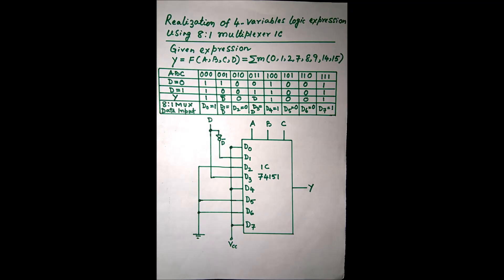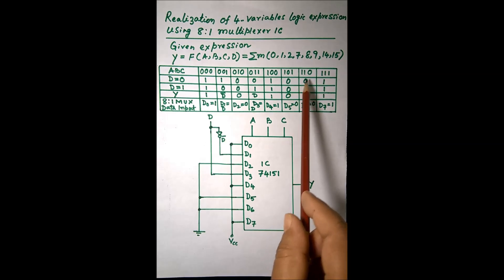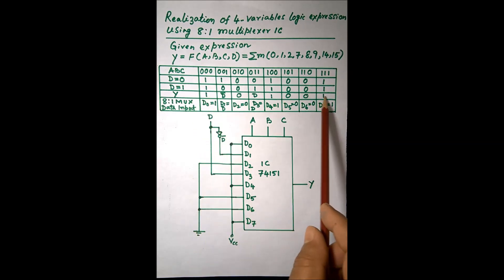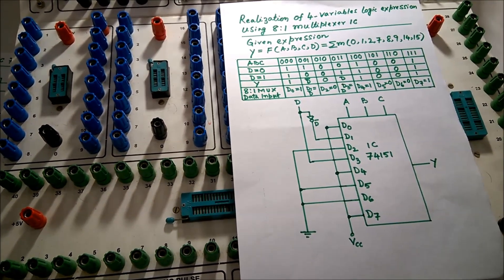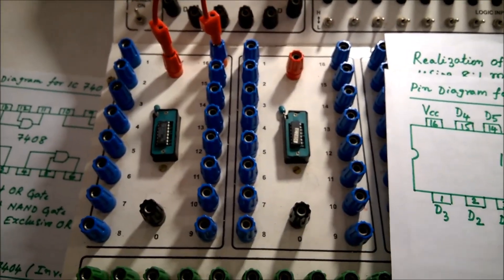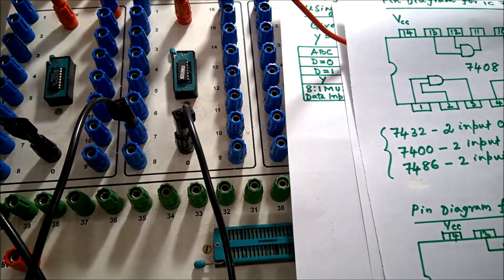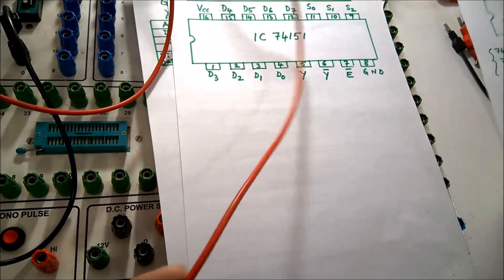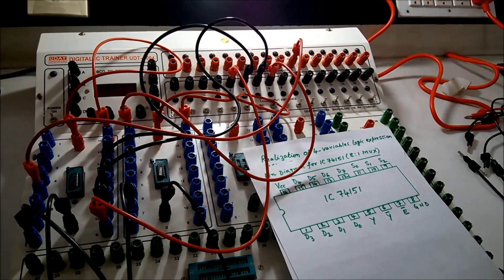Realization of 4-variable logic expression using 8:1 Multiplexer IC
Sanjarka Education presents Laboratory Experiments-Twelfth Part